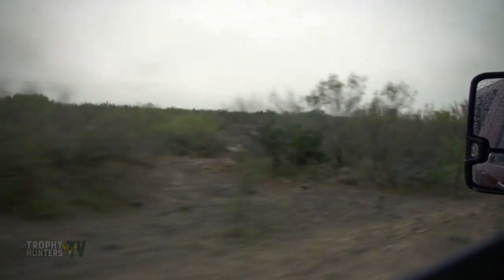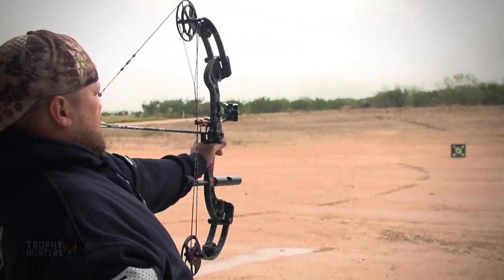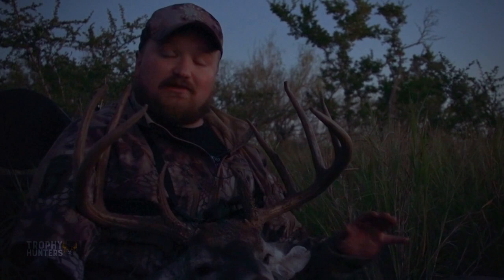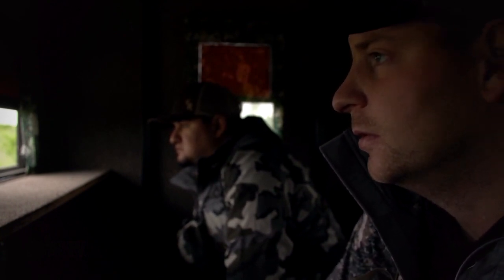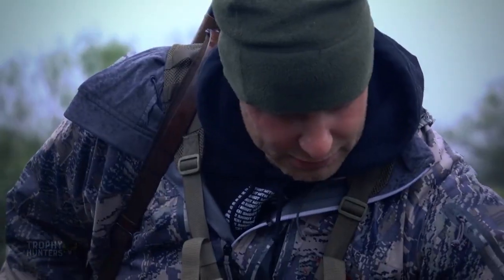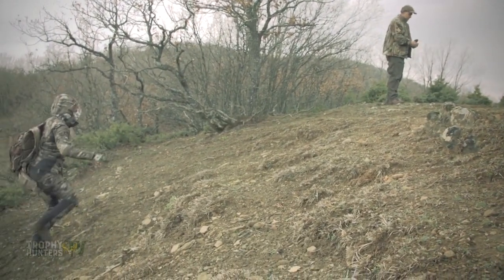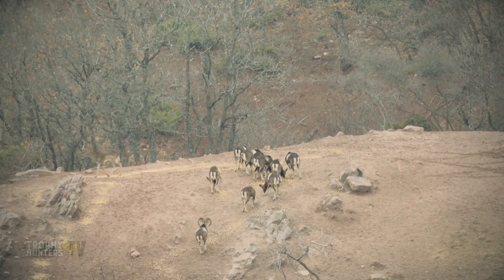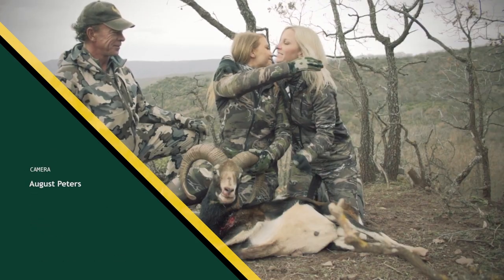Best of 2018 - Part 2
In this episode we look back at some memorable moments from the second half of the season of THTV at some amazing hunts that took place from South Texas all the way to Macedonia Europe.